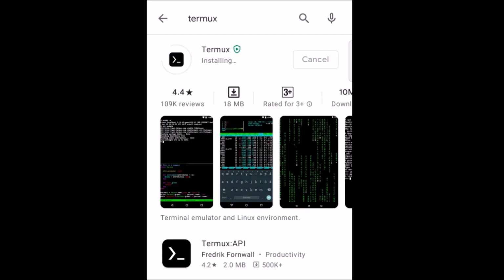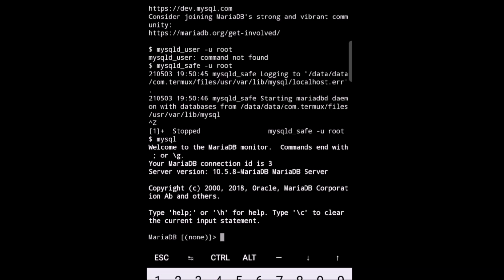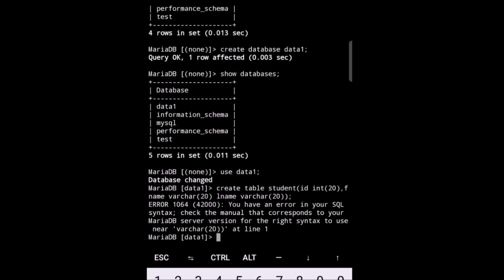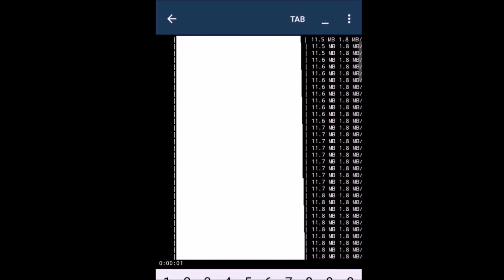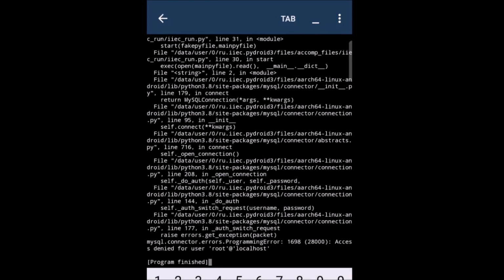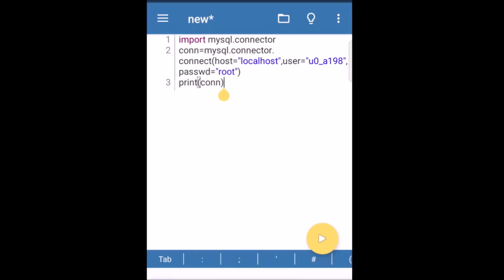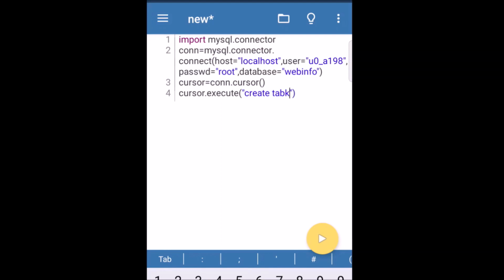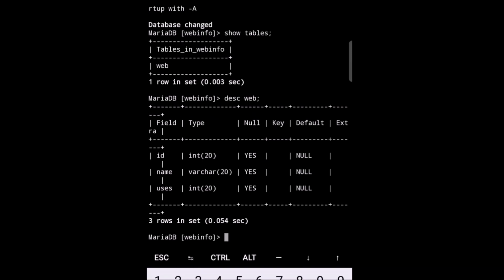mysql python connectivity on Android Mobile| Installation of mysql on mobile phone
This video shows installation of mysql on mobile phone,use of it
also installation of python  mysql connector for python mysql connectivity .